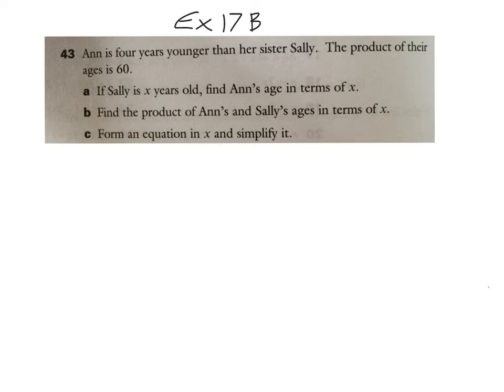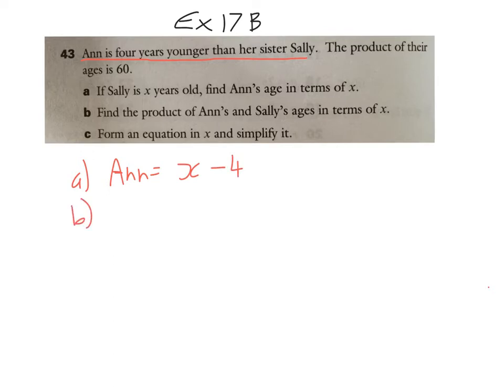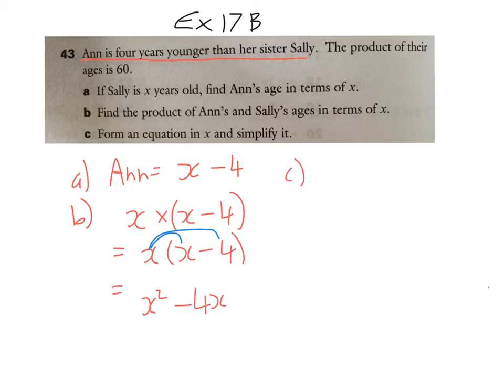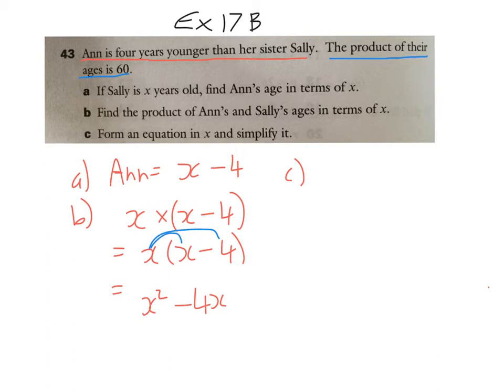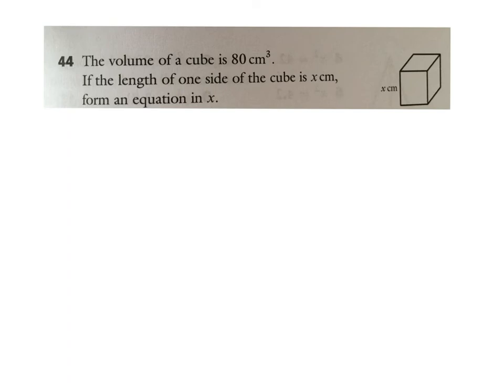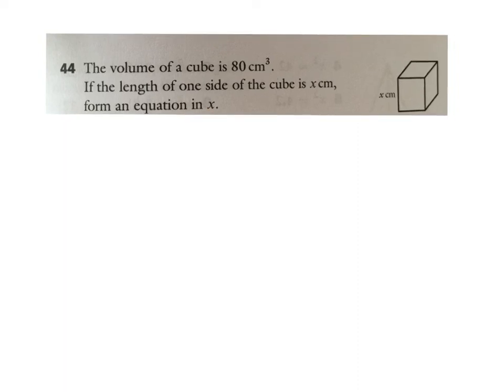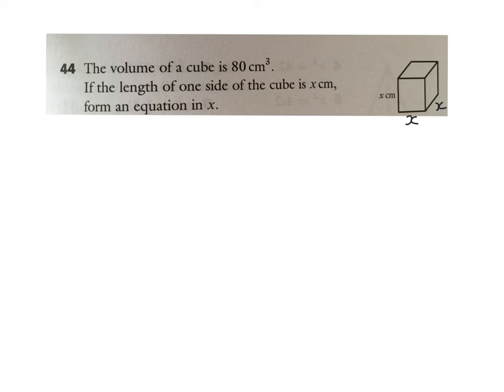yr9 Ex17C Qu43,44